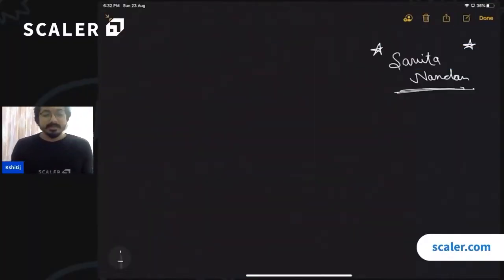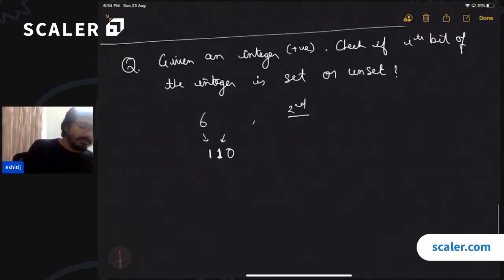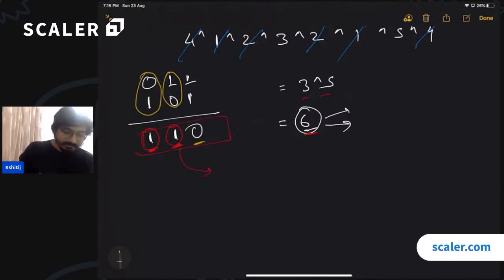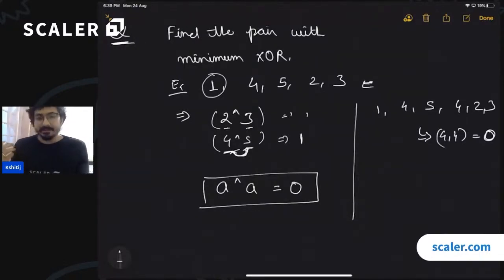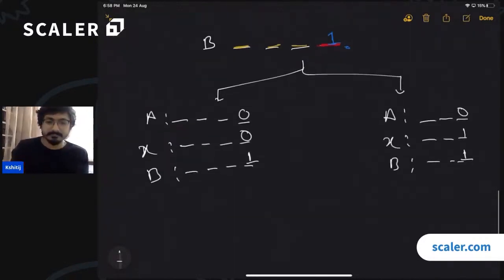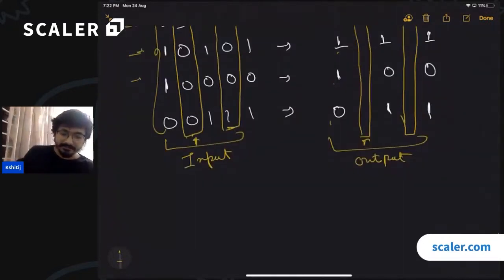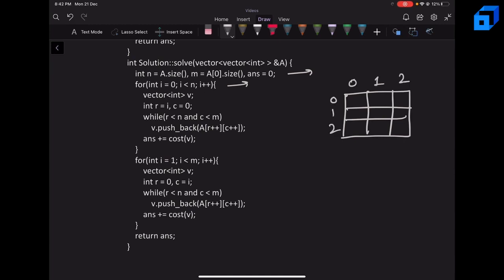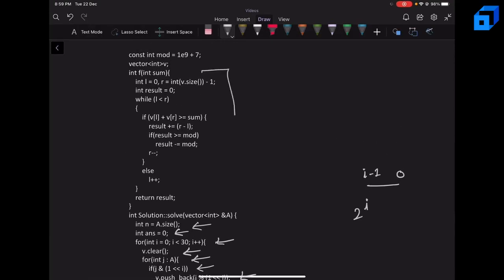Bit Manipulation Interview Problems Solved Step by Step | Competitive Programming | Data Structures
Bit Manipulation Interview Problems Solved Step by Step — explained step by step in this complete guide by Scaler. You'll build a strong foundation in the core concepts, work through practical examples, and pick up interview-ready insights to accelerate your tech career.

### About Scaler